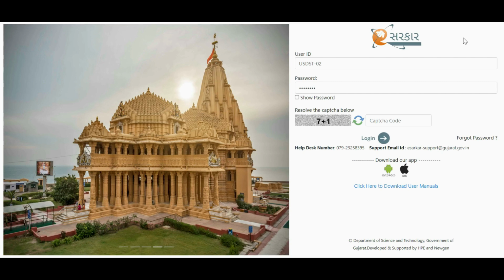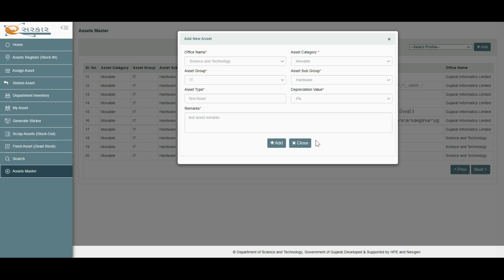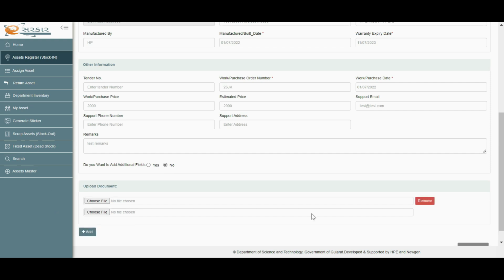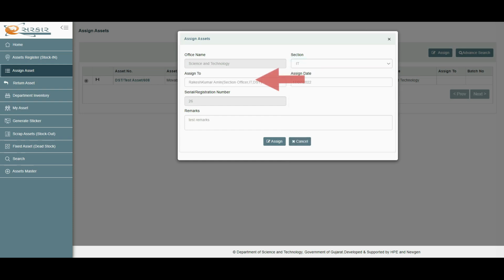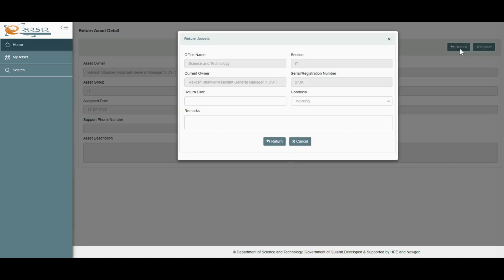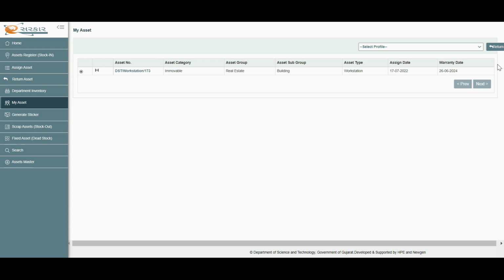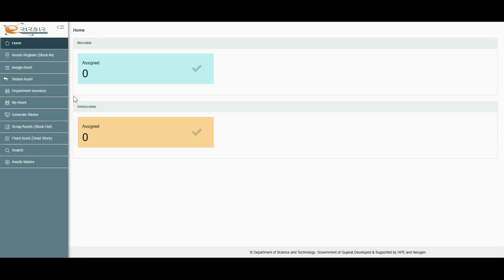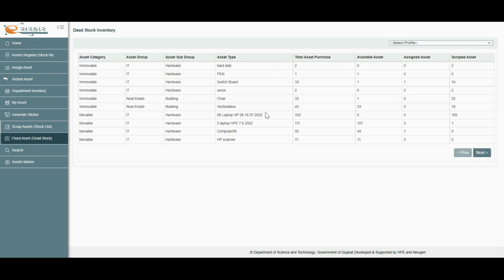Asset Management System | eSarkar Portal | Computer & Printer Stock Management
Welcome to this complete tutorial on the Asset Management System (esarkar).

In this video, you'll learn how to use the esarkar in  Asset Management System to manage government office assets efficiently.

📚 Topics Covered:

✔ Introduction to Asset Management System
✔ Login Process
✔ Add New Assets
✔ Computer Asset Management
✔ Printer Asset Management
✔ Scanner & IT Equipment Management
✔ Asset Tracking & Inventory Management
✔ Reports & Data Management

This tutorial is designed for government employees, office staff, IT administrators, and anyone responsible for managing office assets.